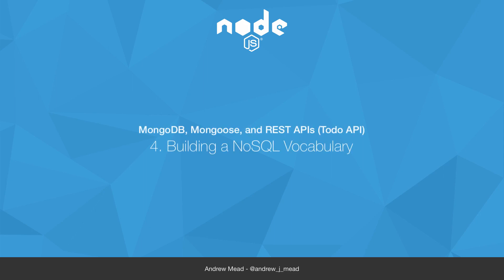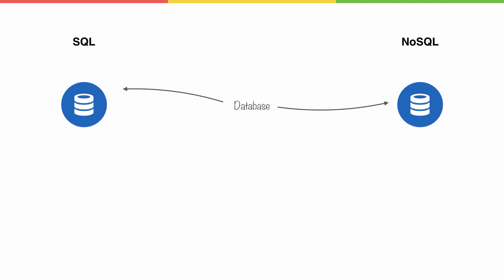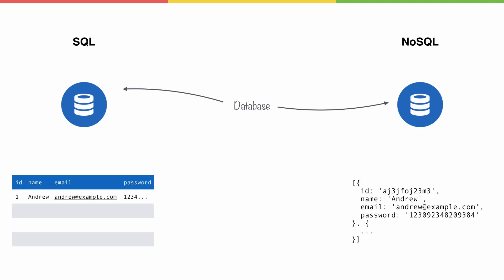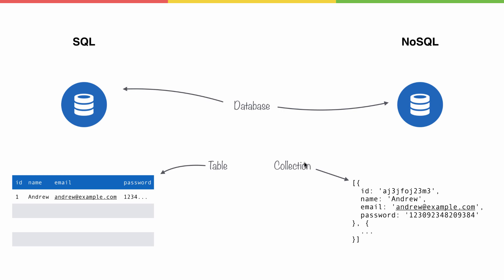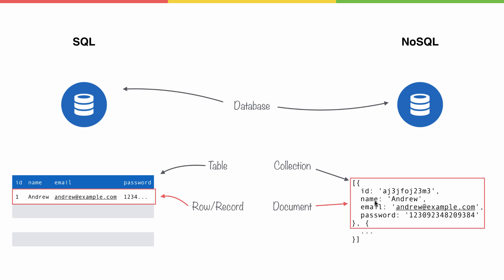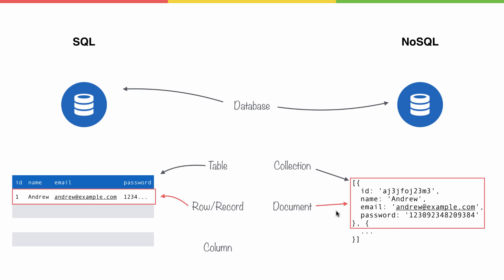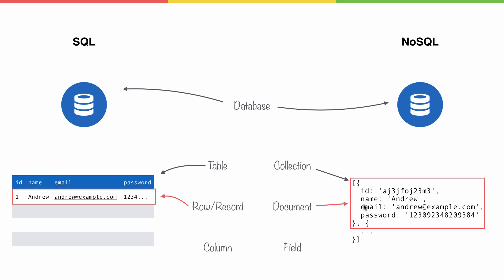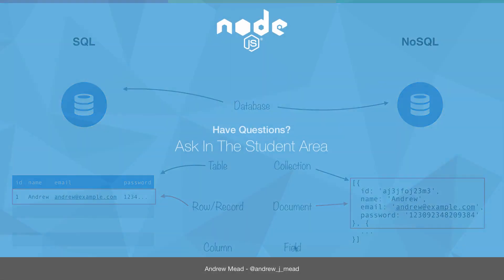062 Building a NoSQL Vocabulary